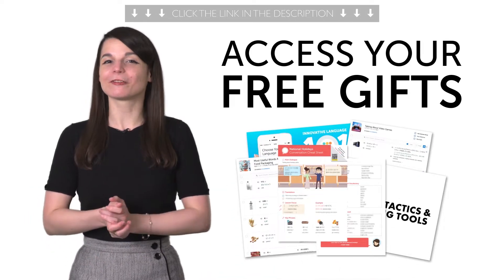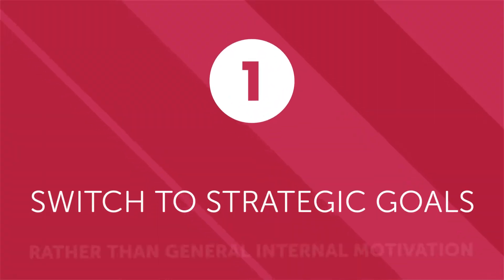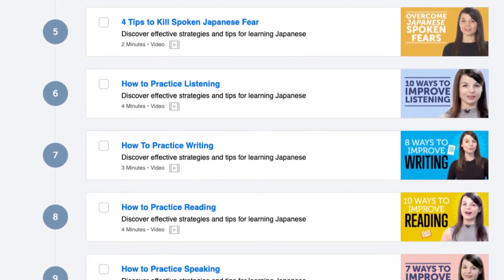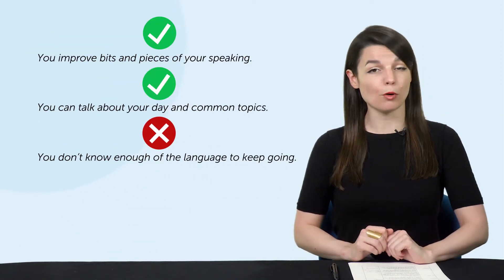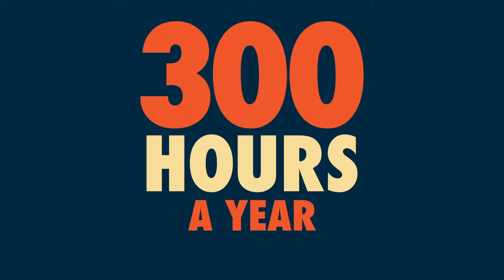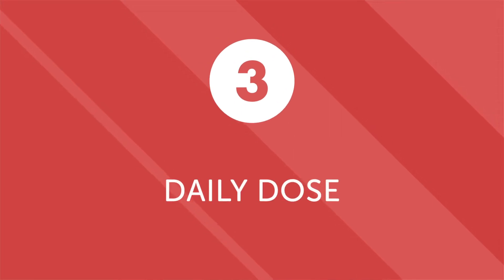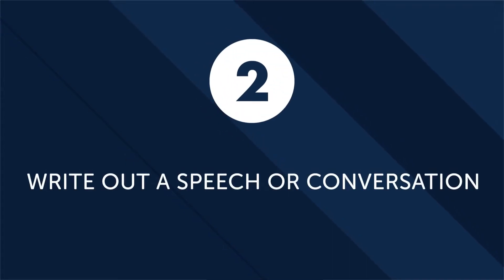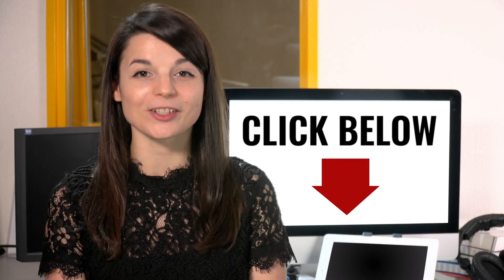Your Monthly Dose of Finnish - Best of January 2020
Step 3: Achieve Your Learning Goal and master Finnish the fast, fun and easy way!

In this best of January 2020, we will review all the topics and lessons released this month on the channel. This is THE place to start if you want to learn Finnish, and improve both your listening and speaking skills